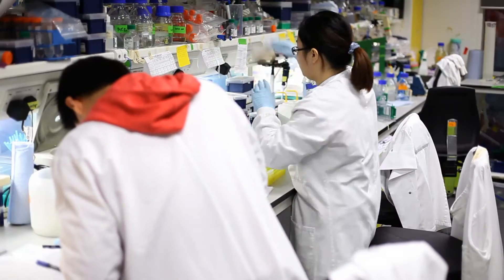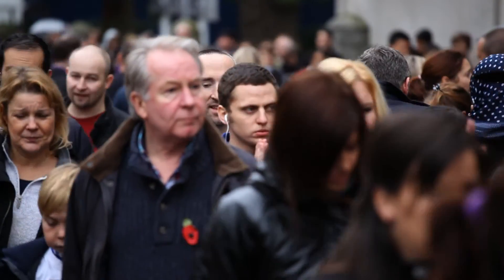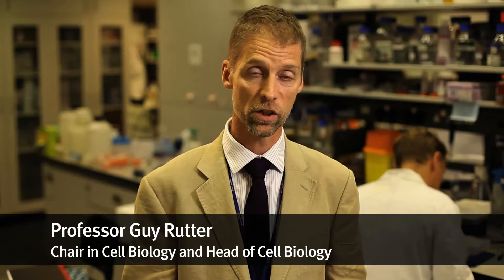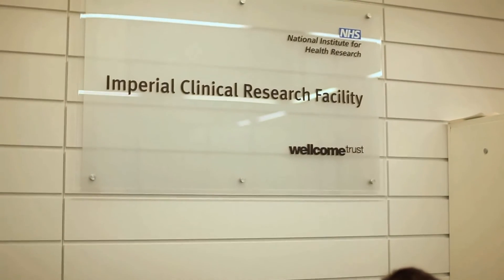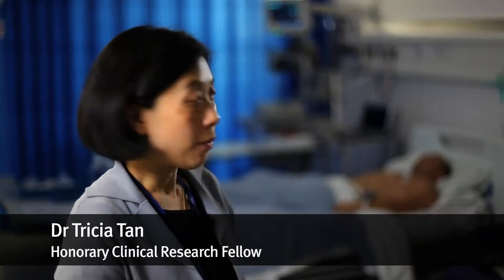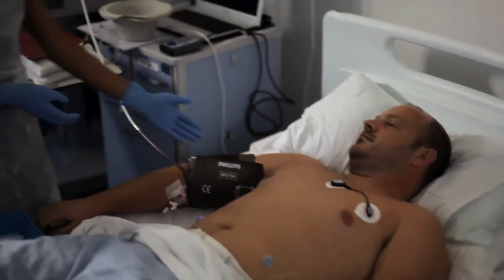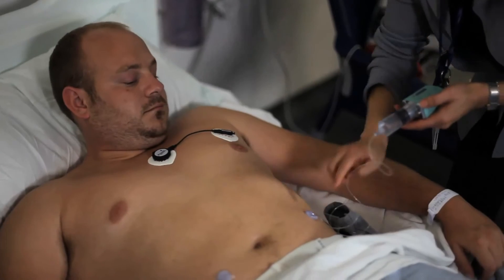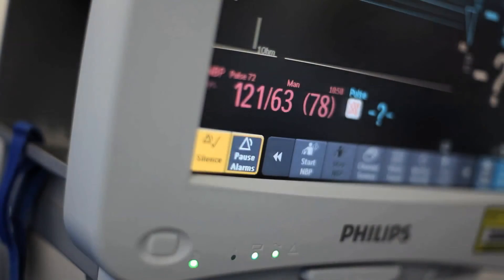Diabetes, Endocrinology and Metabolism at Imperial College London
Faculty of Medicine at Imperial College London is an established world-leader in diabetes, endocrinology and metabolism research, spanning basic to clinical and population-based research.

The Diabetes, Endocrinology and Metabolism theme applies our genetics, epigenetics, cell biology, metabolic, preclinical model, and clinical trial expertise to the treatment and prevention of a range of common metabolic diseases.